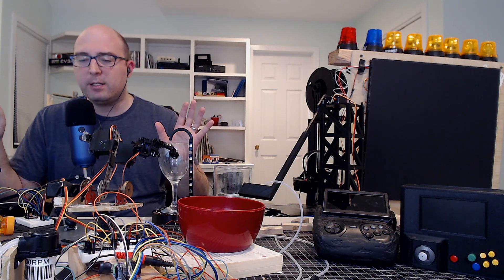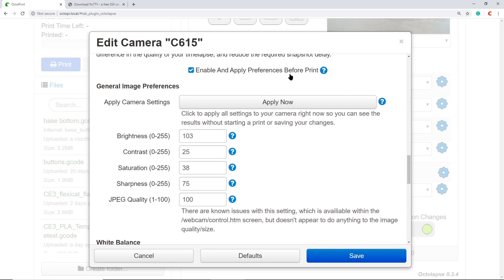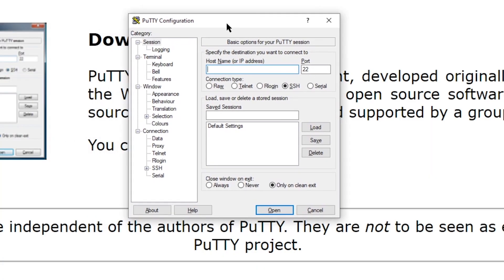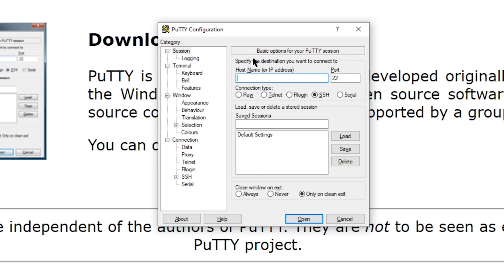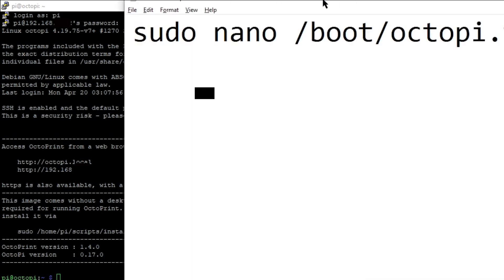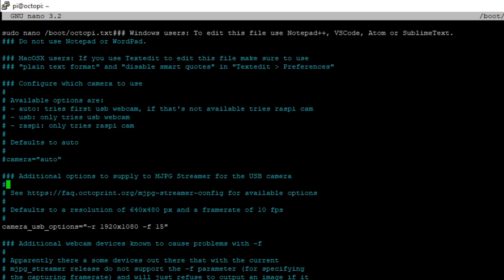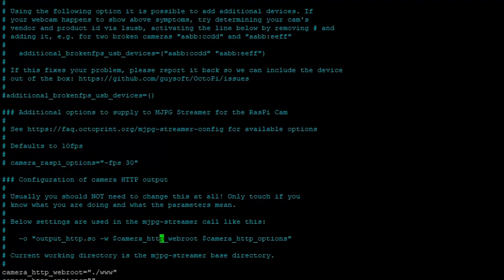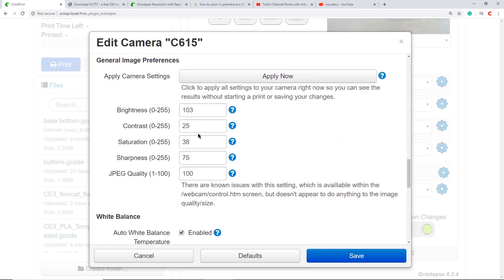Octolapse Octopi.txt setup on Raspberry Pi for webcam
I make Twitch controlled devices; custom consoles, controllers, and other noyceventions! Live streams are every Wednesday and Saturday at 9PM EST , highlights on Twitter, and TikTok @noycebru

I struggled to find how to update Octopi.txt on the raspberry pi. By using putty I was able to update octopi.txt while the SD card was in the raspberry pi. When I tried putting the SD card on my Windows 10 PC it did not show up when the SD card was inserted. I searched the internet for this, but couldn't find a tutorial, so I hope this helps!

Code to type into putty to access octopi.txt: sudo nano /boot/octopi.txt

USB Camera settings, you should list your max resolution: camera_usb_options="-r 1920x1080 -f 15"

Code to change to allow Octolapse to configure the camera
camera_http_webroot="./www"
camera_http_options=""